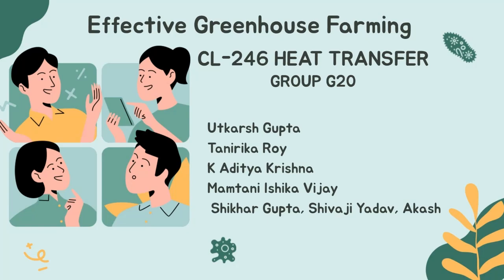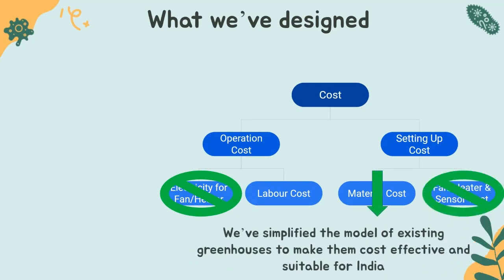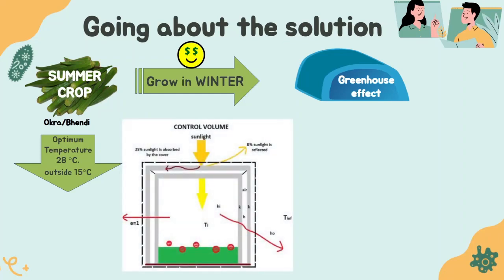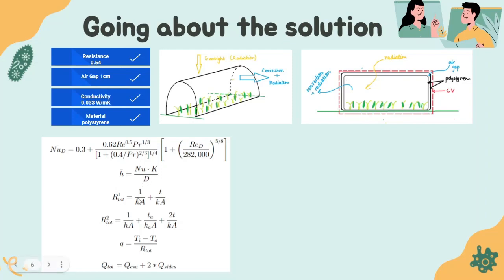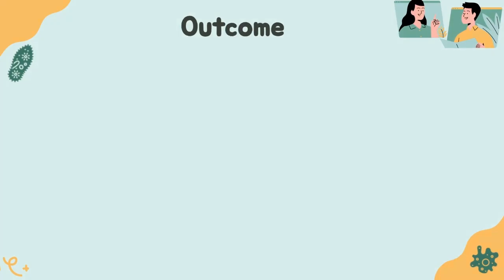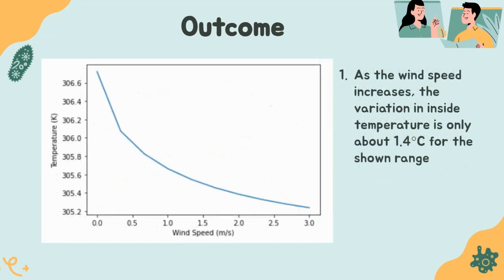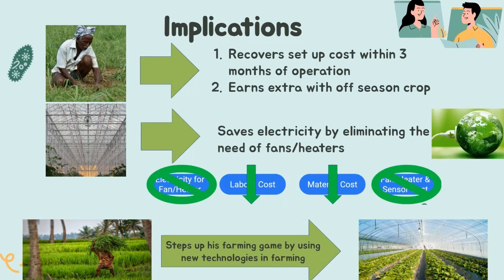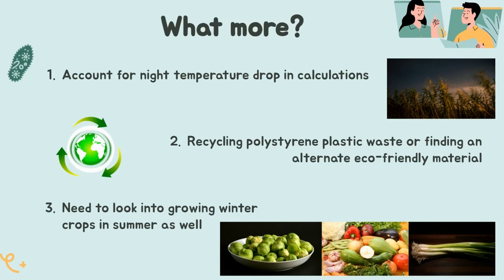G20: Effective Greenhouse Farming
Tanirika Roy
Utkarsh Gupta
Adithya Krishna
Ishika Mamtani
Shivaji Yadav
Akash
Shikhar Gupta